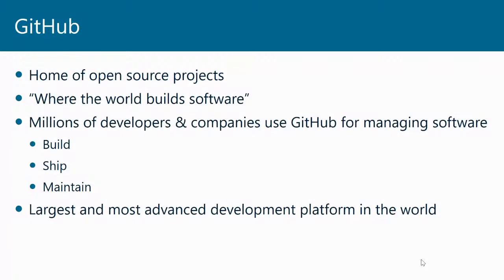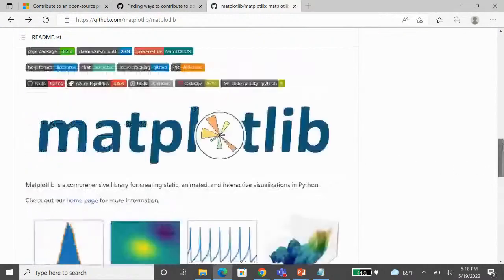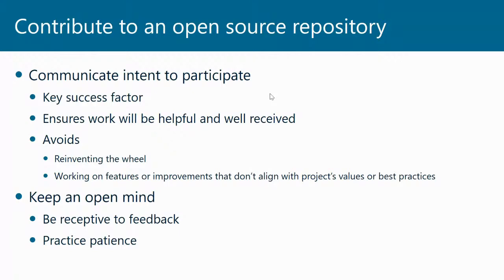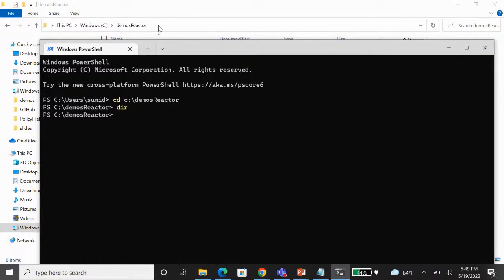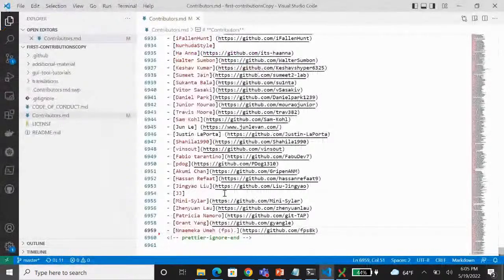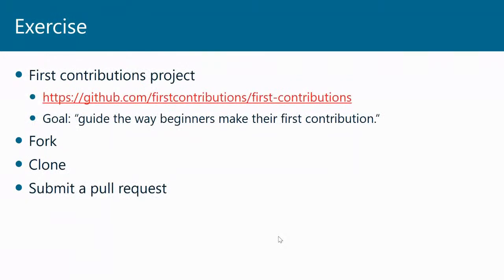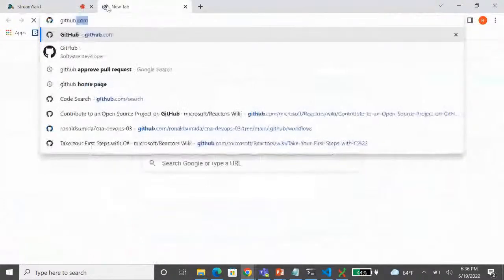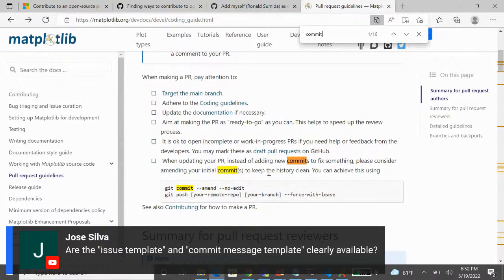Build Skills: Contribute to an Open Source Project on GitHub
GitHub is the largest open-source community in the world, with millions of open-source projects. One of GitHub's strengths is how easy it is to collaborate on projects. In this workshop, we'll walk through how easy it is to find and contribute to open-source projects on GitHub. We'll show you how to create pull requests, communicate with the project maintainers to effectively to get your changes accepted and will deep dive into the benefits of getting involved with open-source communities.

Who is this workshop aimed at?
 - Upskilling professionals and students interested in building core, high-demand technical skills.
 - Teachers, CS faculty, STEM volunteers, and Microsoft Learn Student Ambassadors whom would like to share or teach this workshop on-campus and online.

Introducing Build Skills, the new Microsoft Reactor series to help you learn valuable tech skills and discover new career paths. This series of livestream workshops (and available on-demand after) covers foundational skills in coding, data science, web development, devops, and so much more. Taught by Microsoft engineers, students, and community leaders, this is the place to learn by doing, follow at your own pace in a fun and relaxed atmosphere, and get your questions answered. Join us today and get the skills you need today for the job roles of tomorrow!

Ron Sumida
Ron Sumida received his PhD in Computer Science from UCLA, where he conducted research on applying neural networks to problems in Artificial Intelligence. Ron was a Teaching Associate at the UCLA Computer Science Department, where he presented weekly lectures on LISP, MS-DOS, Artificial Intelligence, and Natural Language Processing, and provided students with assistance on programming projects. His dissertation involved building a neural network-based system for understanding natural language texts. Today Ron works for Atmosera and delivers cutting-edge technical training at companies, universities, and research institutions worldwide.

[eventID:15878]